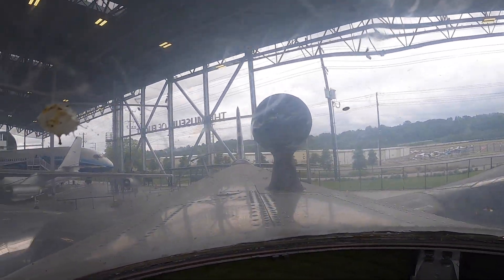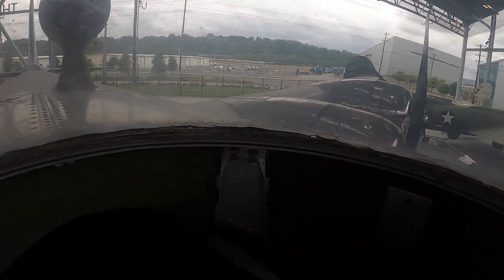B-29 Bomber Crew Tunnel Belly Crawl Through and factoid Video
WWII B-29 Bombers were designed to take advantage of their crew cabins being pressurized, heated and insulated.  To travel from pressurized compartment to compartment, crew members needed to crawl on their knees and elbows through a 35 foot tunnel. This action took around 50 seconds. Crew members were also warned, that if the bomber suffered a rapid decompression Injury or death could occur, due to the 145 mph tube air velocity. The crew member would be ejected from the tunnel, like a human cannon ball. B-29s operating procedure required the bomber to start a depressurize process 30 minutes prior to reaching hostile territory and have the crew start on oxygen during this process. The B-36 bombers were designed with a similar tunnel.